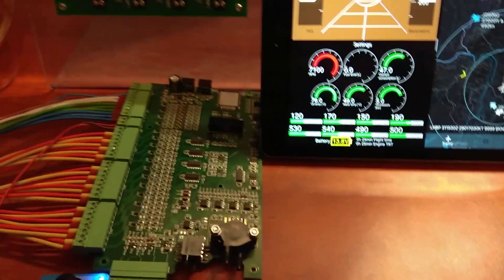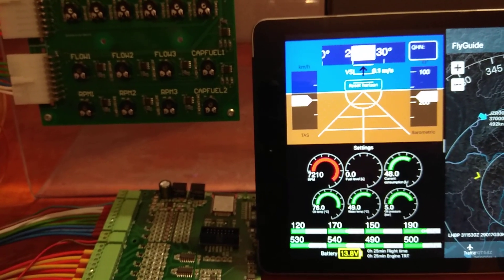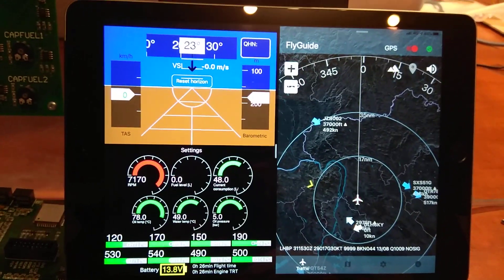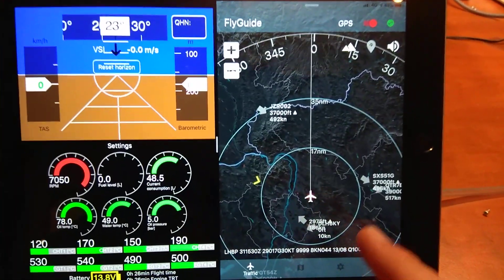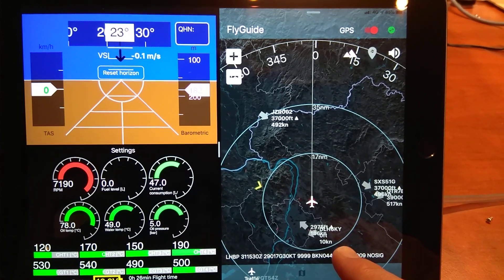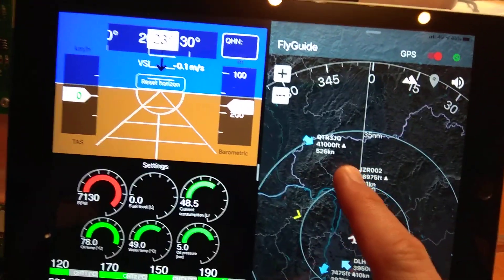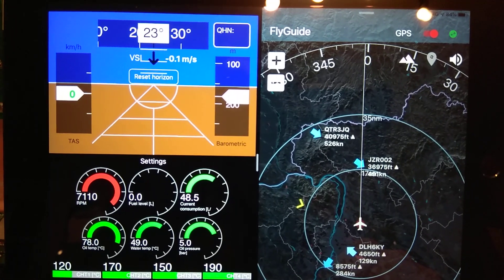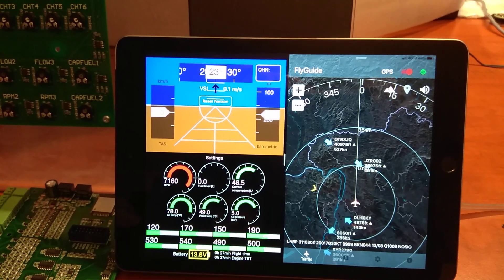Wingman EFIS and Flyguide anti collision system on Ipad ENGLISH language